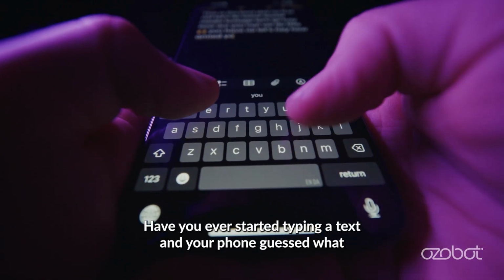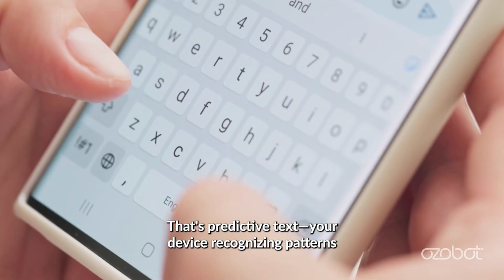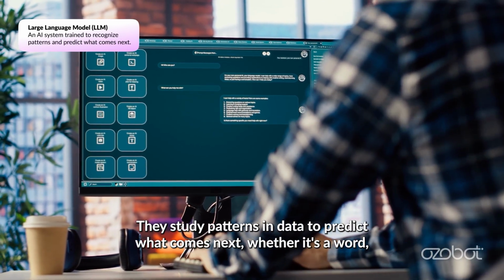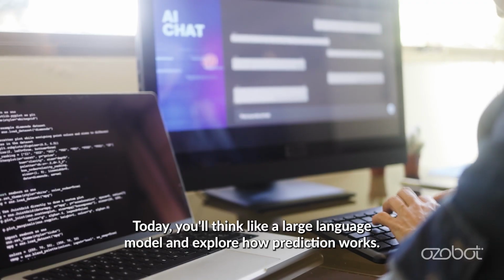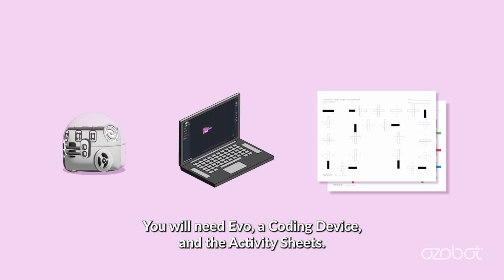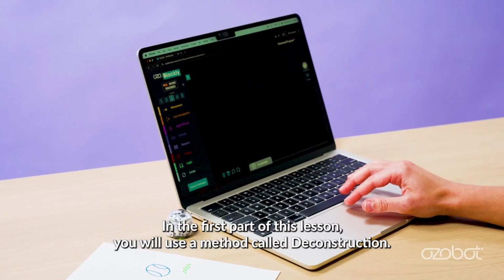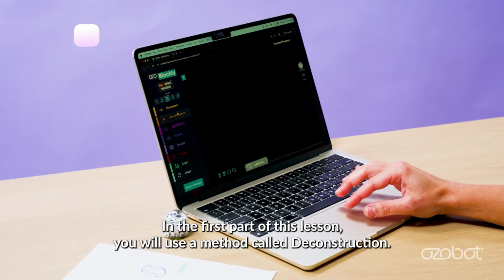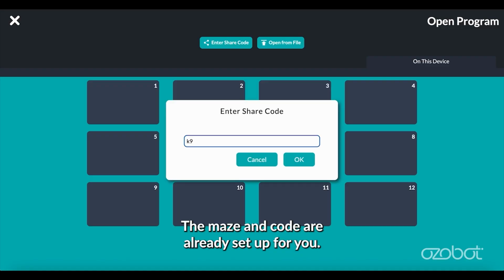How AI Models Learn to Predict | Think Like a Language Model (K–12 Lesson)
Learn how to teach students how large language models (LLMs) are trained by having them “think like a model” through prediction, pattern recognition, and creative problem-solving.

In this lesson, students simulate how AI systems learn by predicting the next output—starting with simple sequences like color patterns, then applying that logic to storytelling and coding with Ozobot.

Large language models are trained to predict what comes next in a sequence, whether that’s a word, token, or action.

This hands-on activity helps students understand how AI connects patterns, probability, and creativity.

In this lesson, students will:
– Simulate how AI models are trained through prediction tasks
– Understand how LLMs generate outputs by predicting the next step
– Collaborate on storytelling by continuing sequences
– Program Ozobots to follow and complete designed pathways

This lesson is ideal for STEM, computer science, and ELA classrooms looking to introduce AI literacy through interactive, student-centered learning.

This video is part of a K–12 AI literacy and coding lesson series for classrooms.